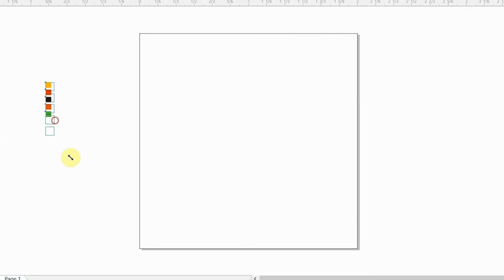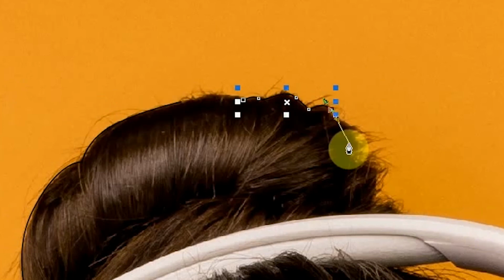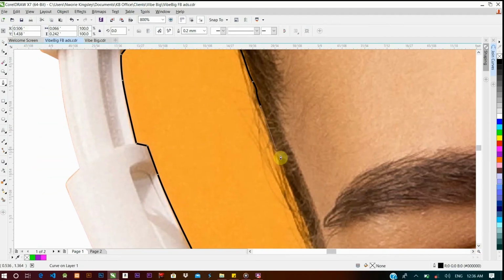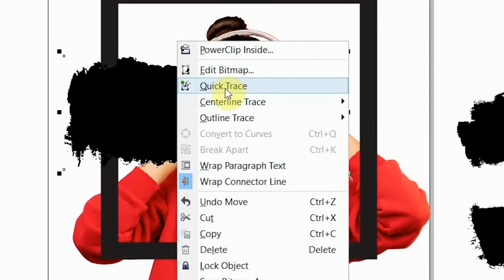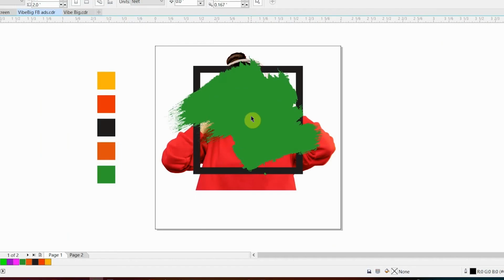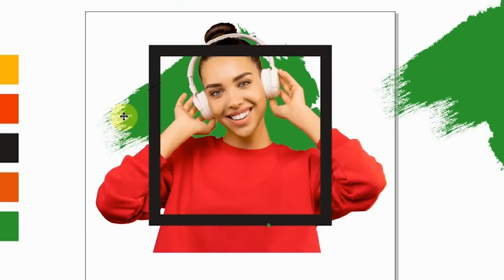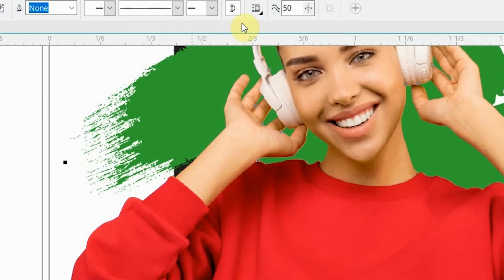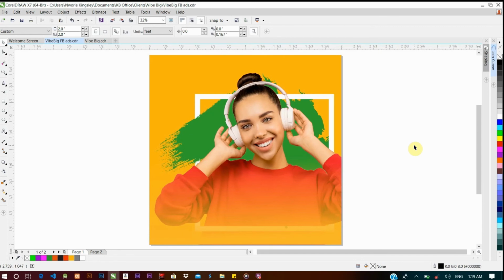Make Cool Splash Effect Design on CorelDraw 2020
In this video, you will learn the easiest way to make awesome splash effect design using CorelDraw.

PROJECT MATERIALS
A photo of the subject
Paint Brush stroke pictures
CorelDraw

Colors used in the design
Yellow
Red
Green

If you are having a hard time following along, click on this link to join us in our free CorelDraw course.